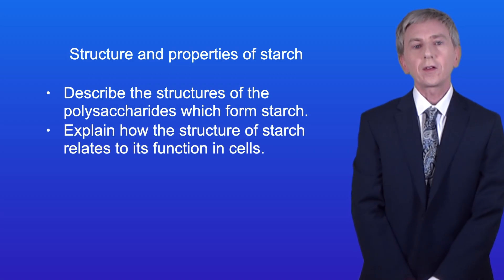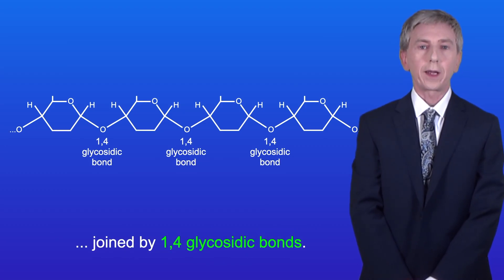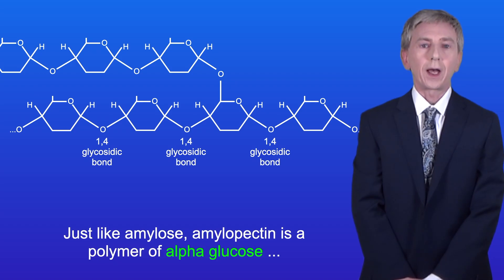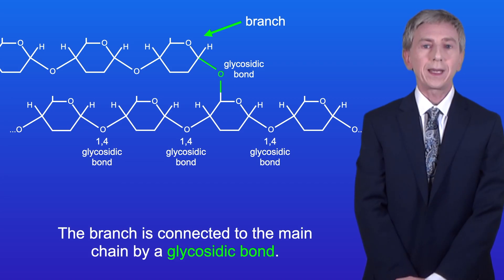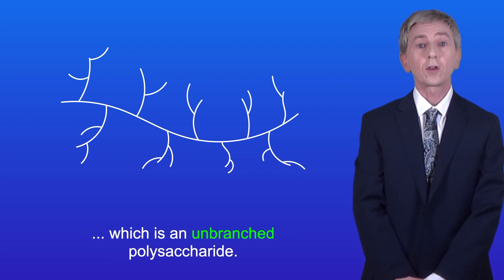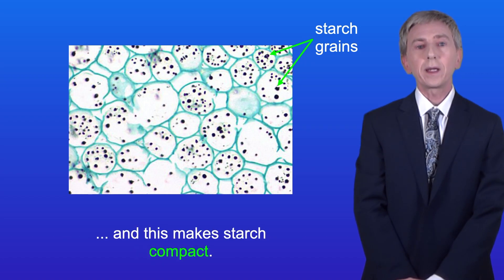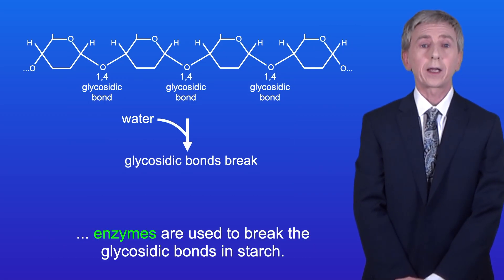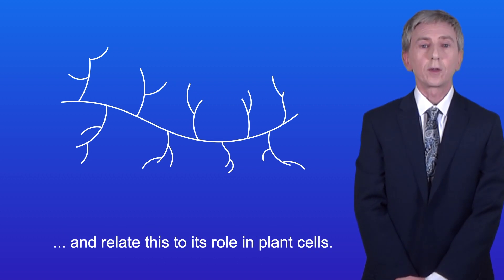A Level Biology Revision "Starch Part 2: Amylopectin"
This is the second part of the two-part video exploring the structure of starch. In the last video, we looked at why high levels of dissolved glucose can be a problem for cells. We then looked at the structure of the polysaccharide amylose. In this video, we look at the structure of the other polysaccharide found in starch. This is called amylopectin. We then explore how the structure of starch relates to its function in plant cells.

Image credit:

Starch grains